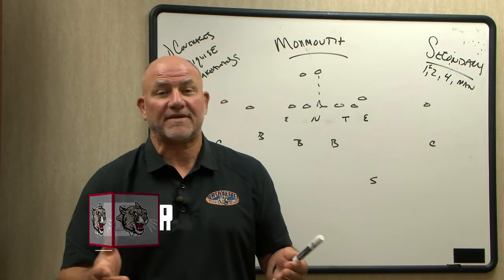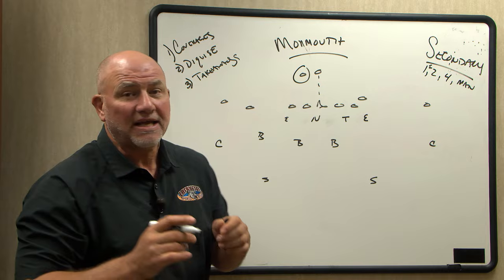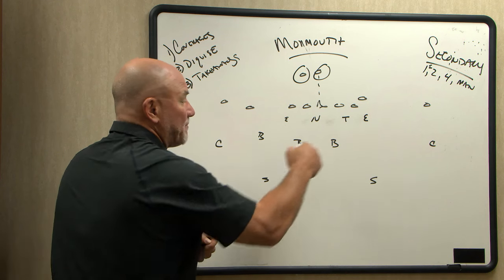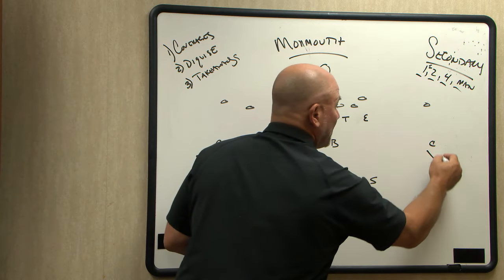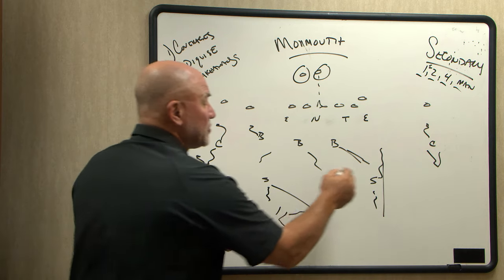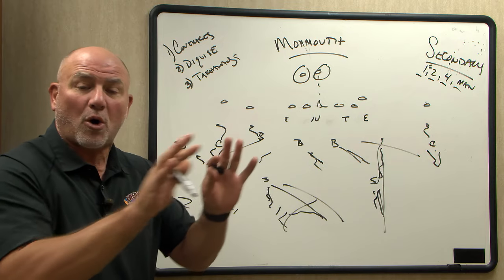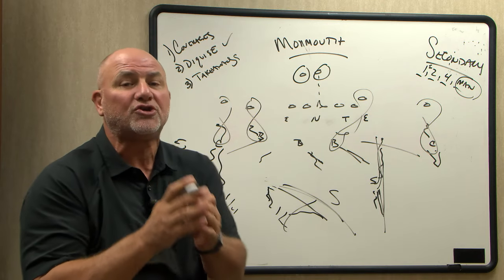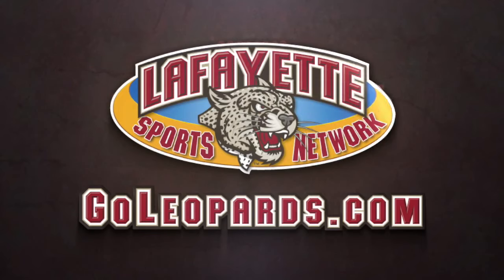Inside the Huddle: Lafayette Football vs. Monmouth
A strong Secondary will be key for Lafayette Football against Monmouth. Time to go Inside the Huddle with Mike Joseph.